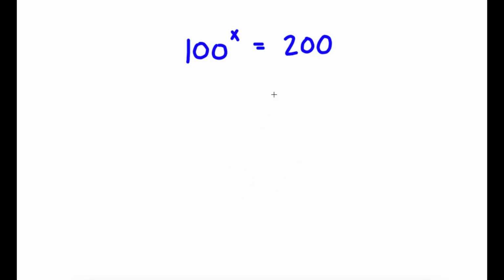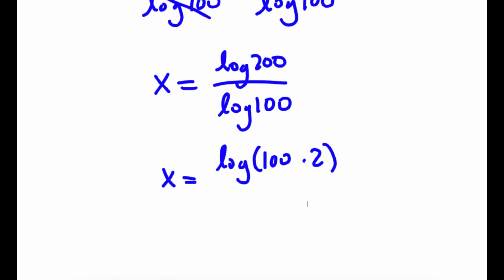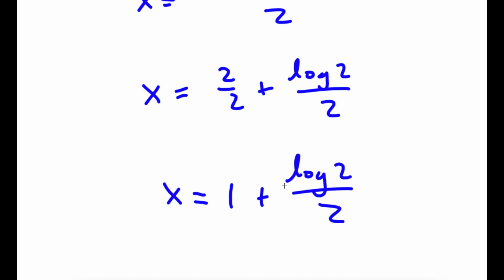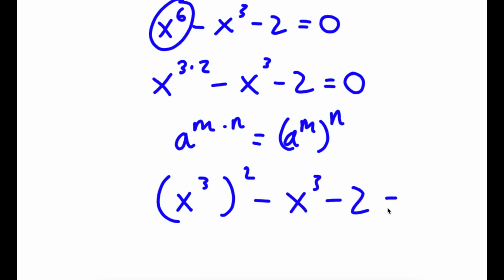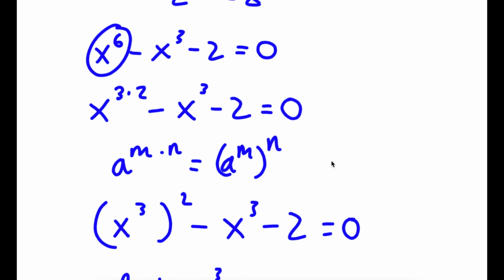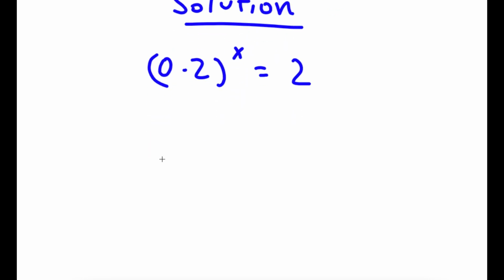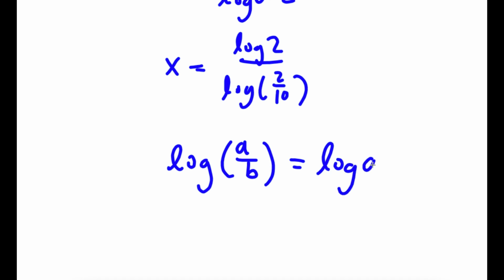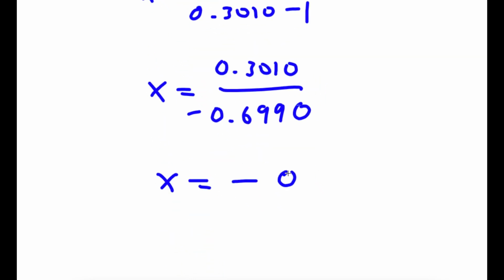A Simple Problem Thats Not So Simple | A Nice Exponential Equation